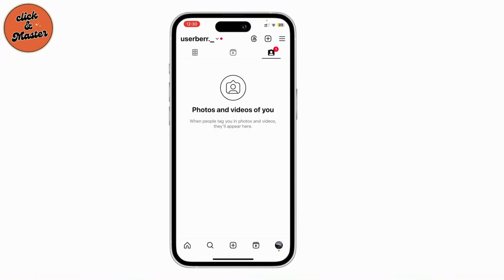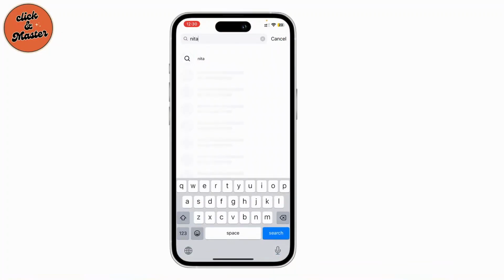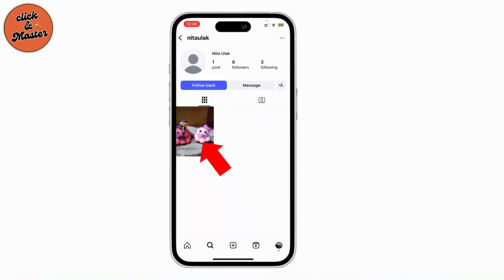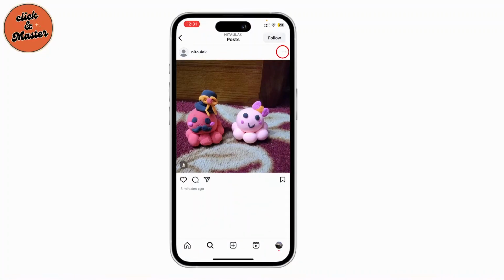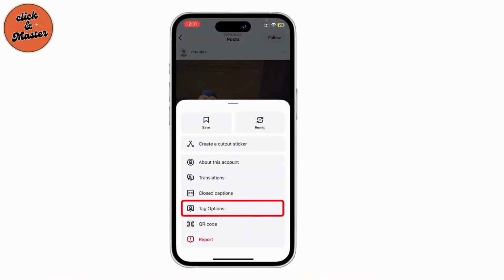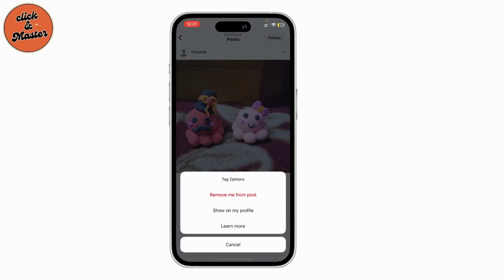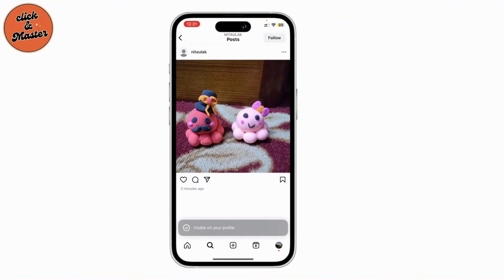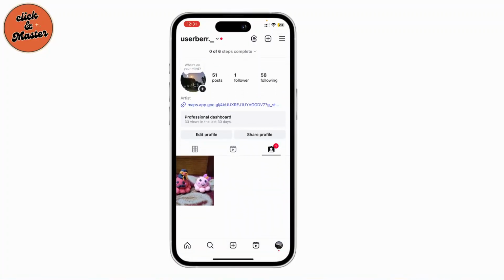How to unhide tagged photos on Instagram ?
Welcome to our step-by-step guide on "How to unhide tagged photos on Instagram?" If you’ve accidentally hidden photos where you were tagged or want to manage your tagged photos better, this video is just for you. We’ll walk you through how to find and unhide tagged photos on Instagram easily, so you can control your profile visibility and show the photos you want your followers to see.

How to manage tagged photos visibility on Instagram

How to find hidden tagged photos on Instagram

How to add or remove photos from your tagged photos section

Tips to control your Instagram tagged photos settings